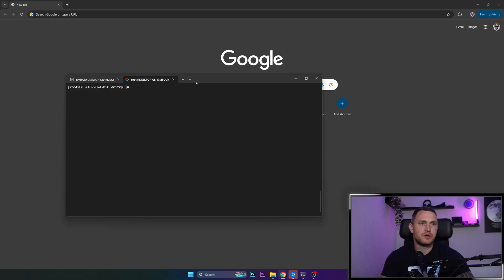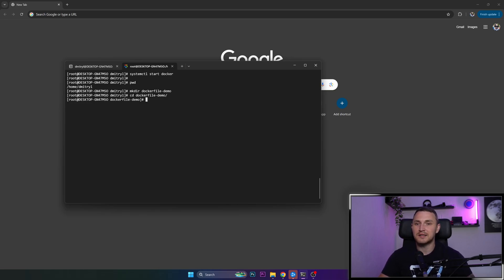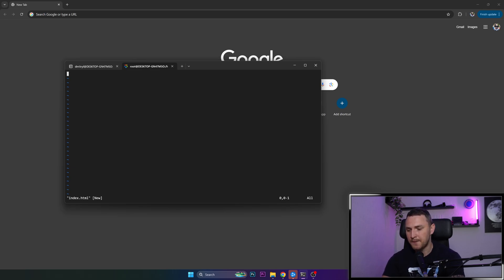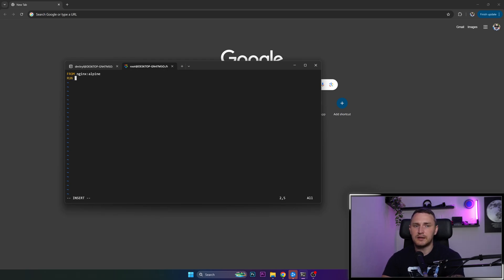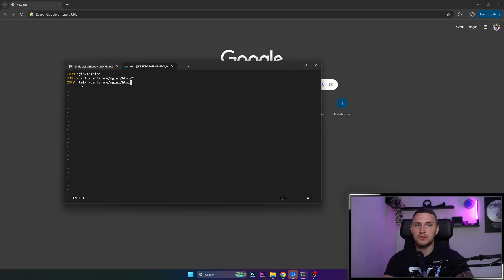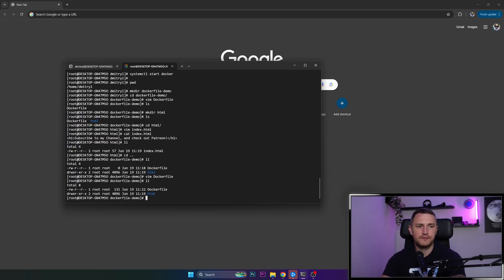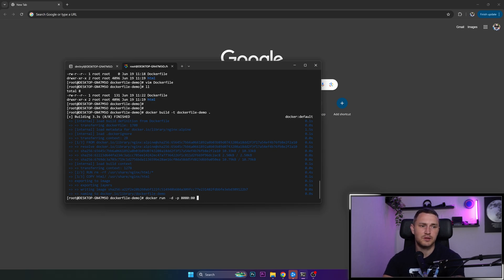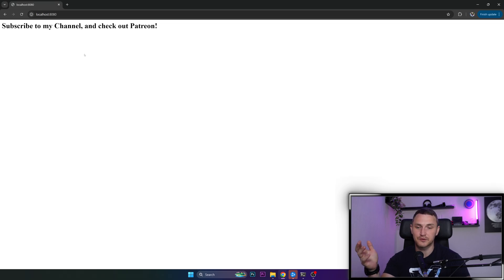How To Create Dockerfile and Build your first Docker Container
Come and learn with practical example on how to create your first dockerfile and build container out of it. I also cover some examples why would you want to create your own custom dockerfile instead of using base images from dockerhub.